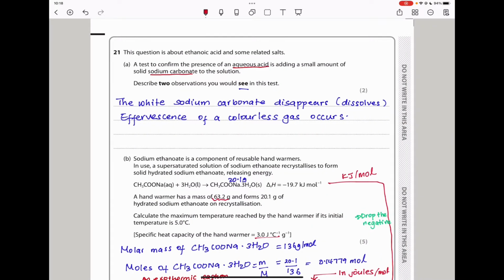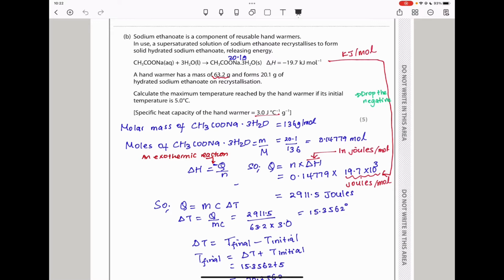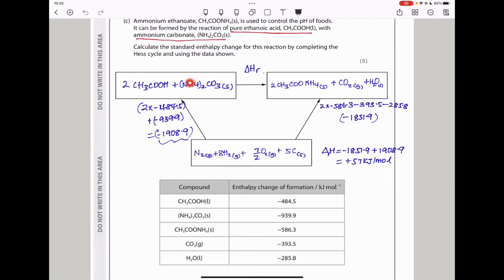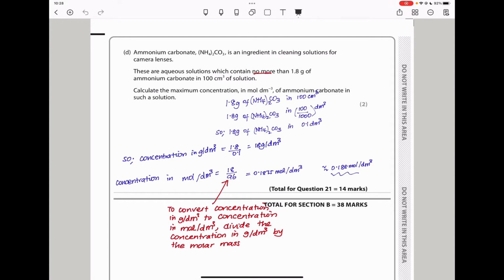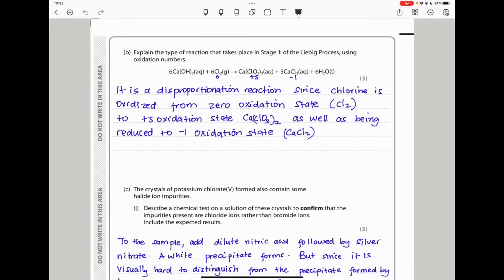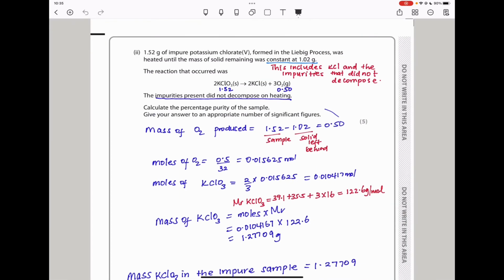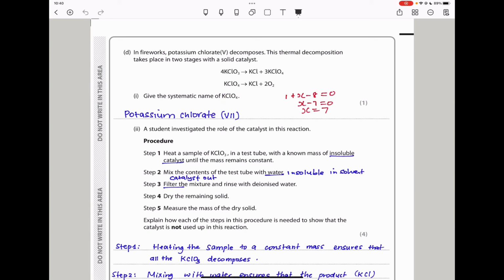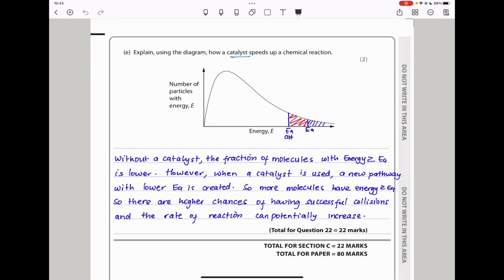Pearson Edexcel International A level chemistry unit 2 January 2021. Part 3 of 3